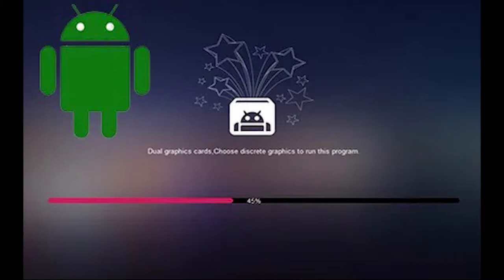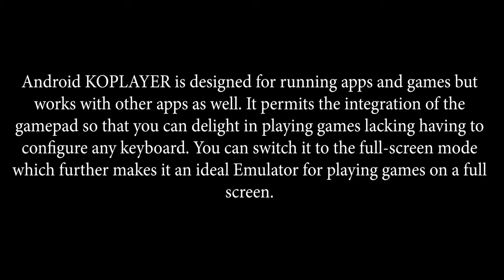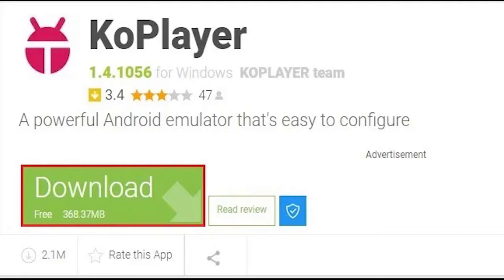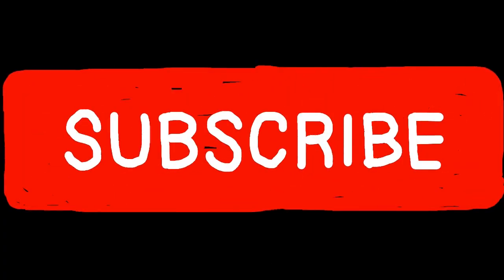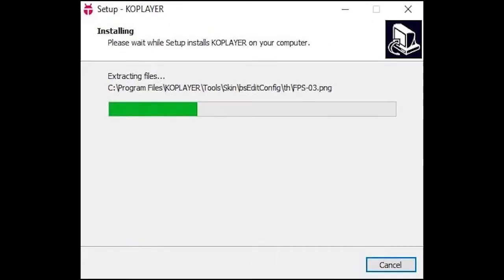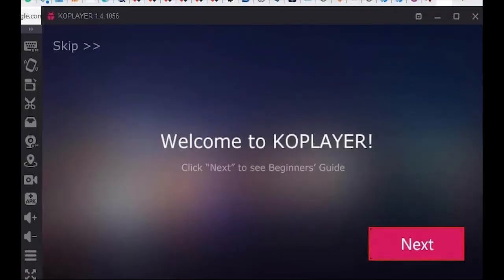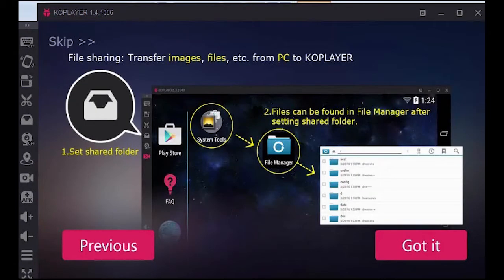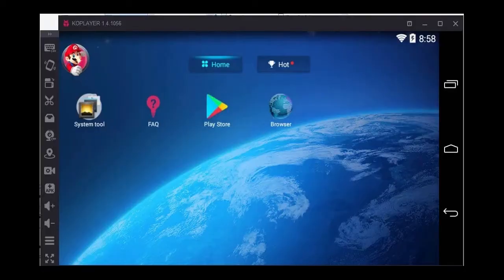How to Install KOPlayer Android Emulator on Windows